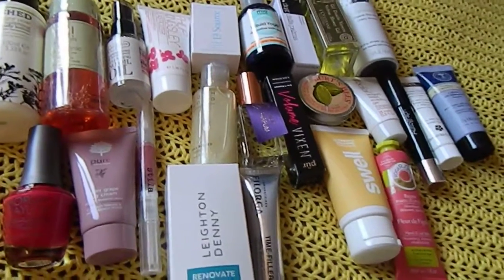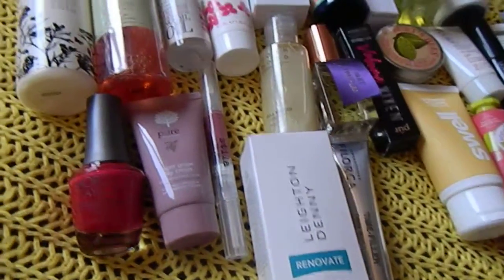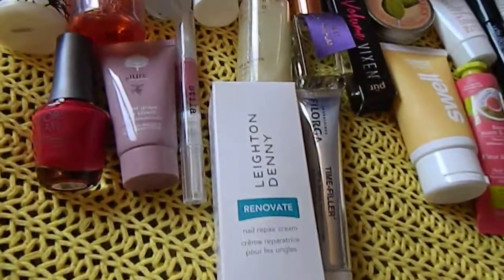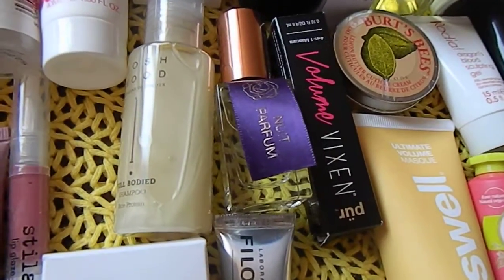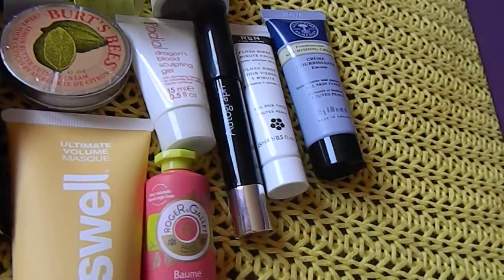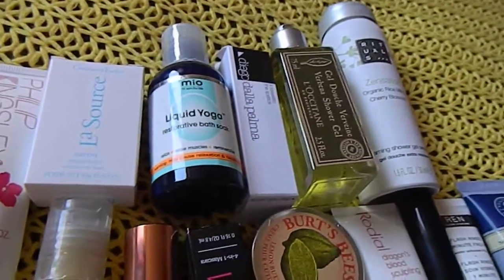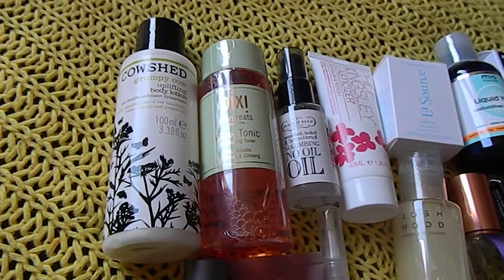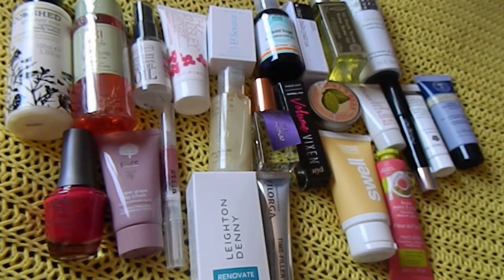advent calendar contents Marks and Spencer 2015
Here are the contents for the Marks and Spencer advent calendar for 2015